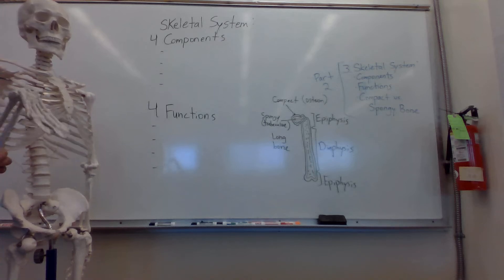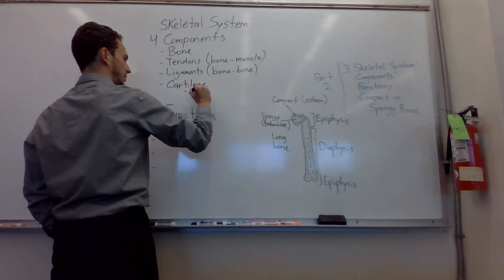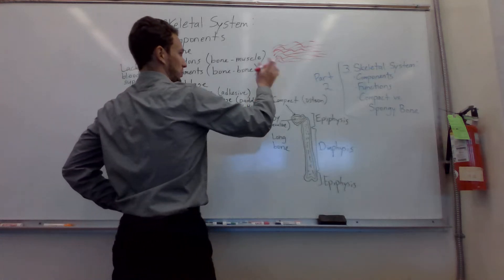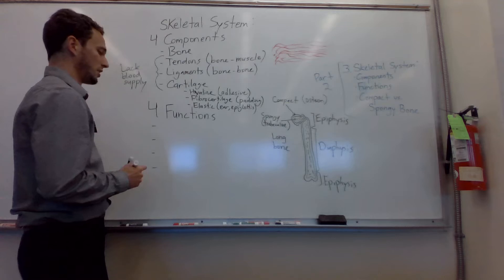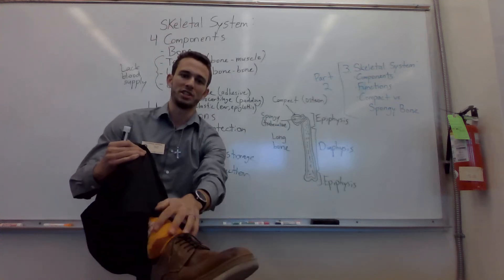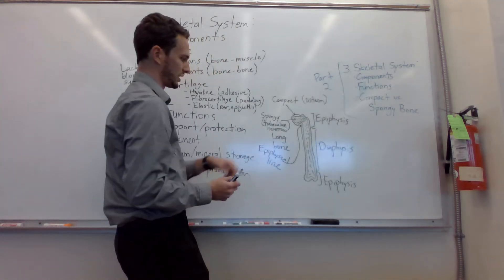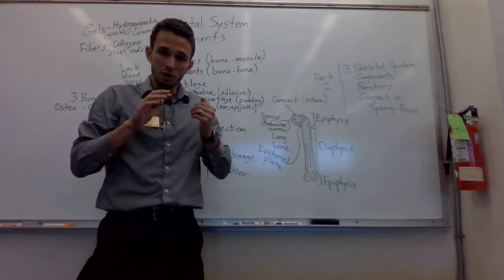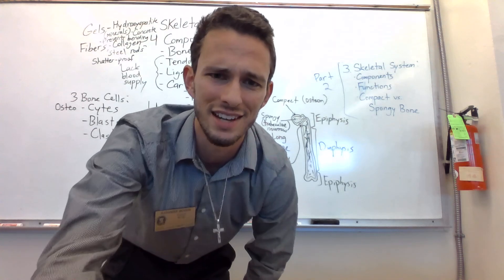Skeletal System Overview (6.2)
This video will go through the components, functions, and cells/gels/fibers of the skeletal system. Mr. Jackson will also give an example of tissue healing in the tendons, and explain why tendons, ligaments, and cartilage do not heal very well.